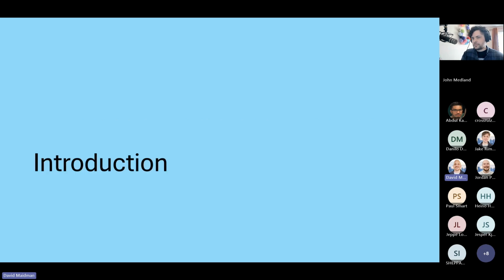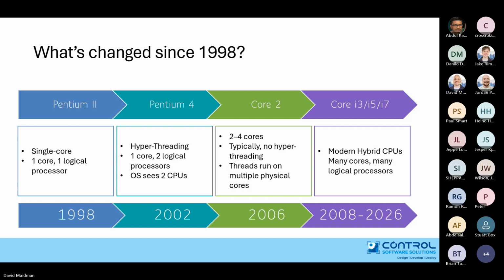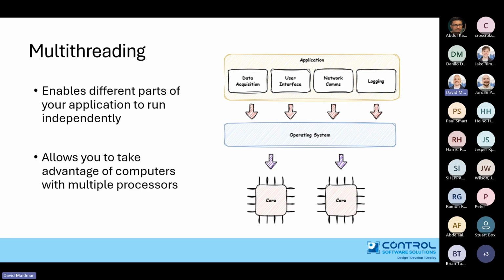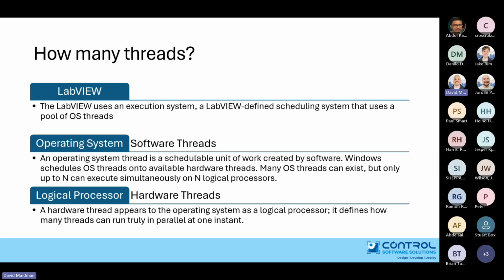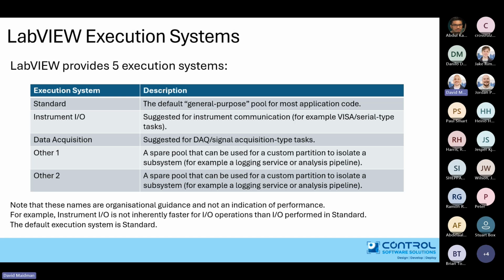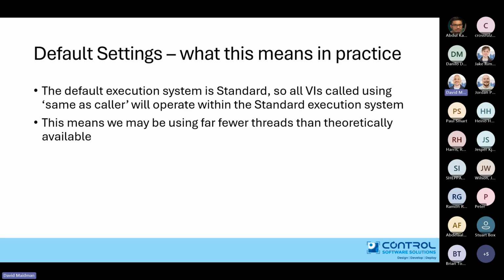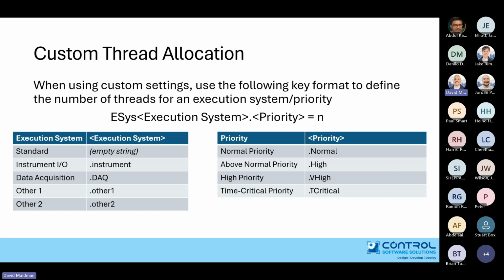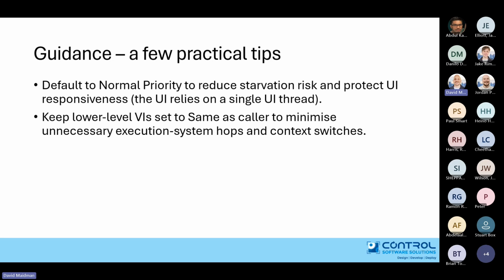David Maidman January 26 NWLVUG Optimising LabVIEW’s Execution Engine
Thanks again to everyone who joined us in Manchester for the North West LabVIEW User Group back in January. It was a brilliant day of knowledge sharing, good conversations, and plenty of LabVIEW chat.

David Maidman gave a presentation on Threads, Cores, and Priorities: Optimising LabVIEW’s Execution Engine

Big thanks again to our speakers, attendees, and everyone who helped make this such a great event.